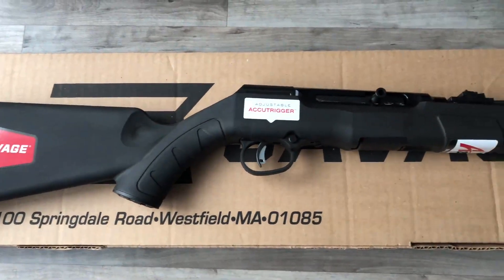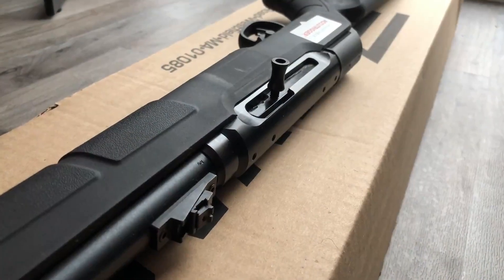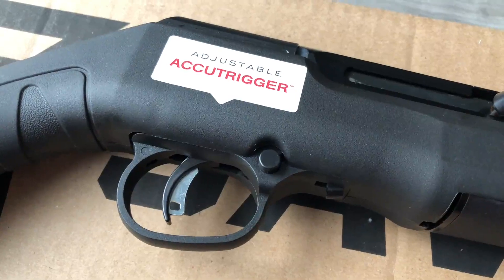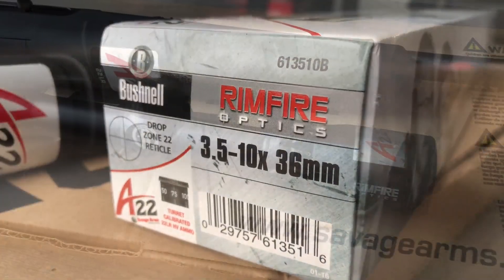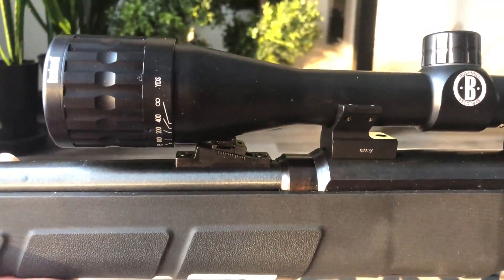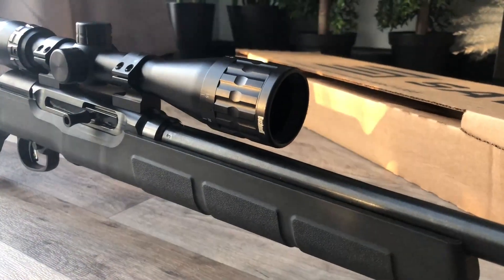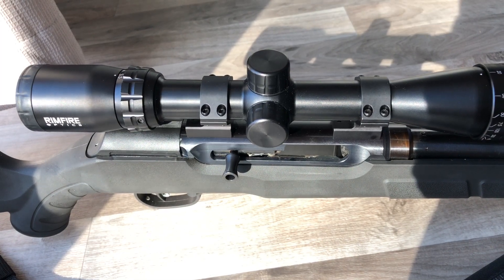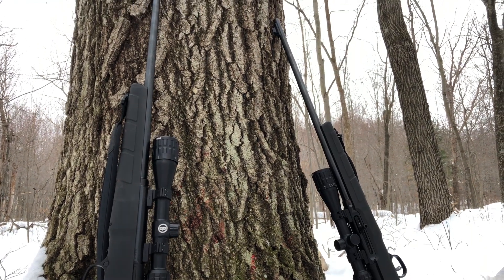Savage A22 - BUDGET Sniper Rifle For Squirrels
If you’re looking for a fun .22 rifle that is extremely accurate and also doesn’t break the bank, the Savage A22 is not a bad choice. It looks good, feels good, and shoots good.

Here is the Amazon Link to the Bushnell 22 scope.